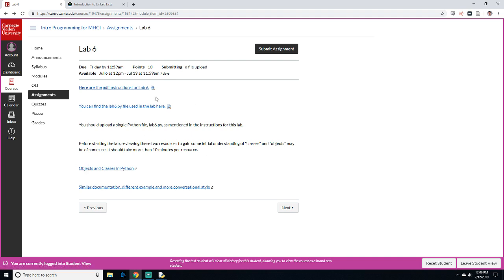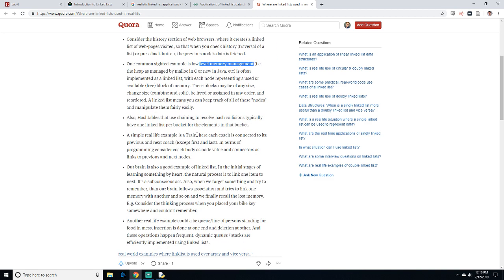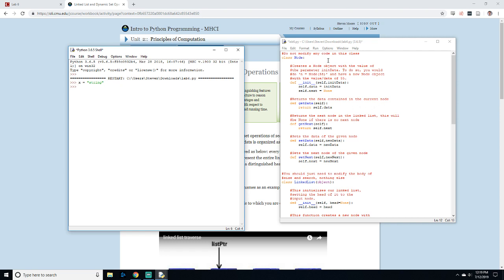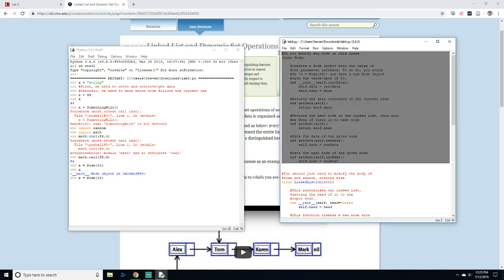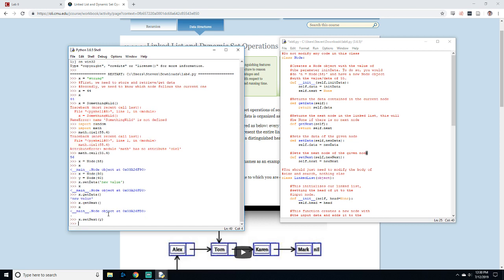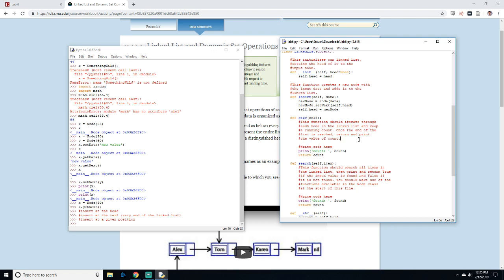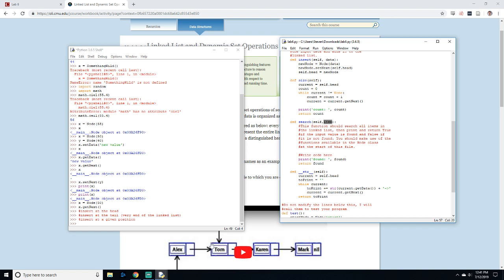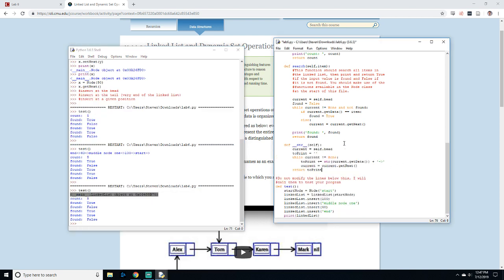Lab/Recitation - 7/12 - Intro Programming for MHCI